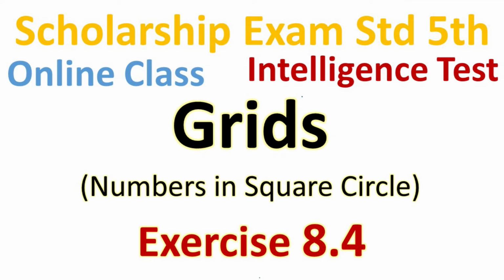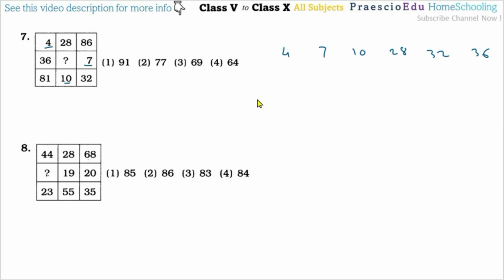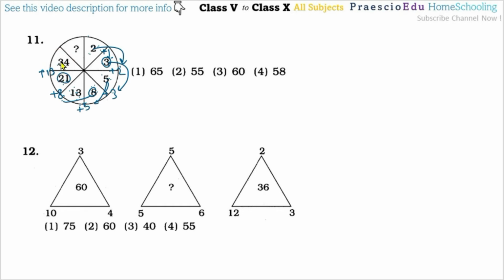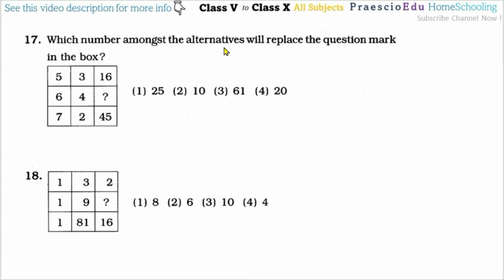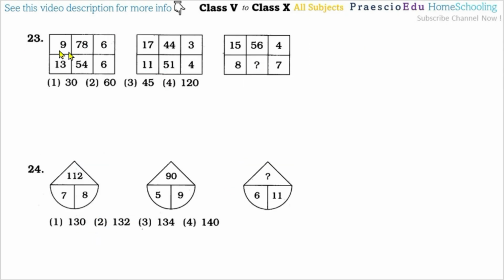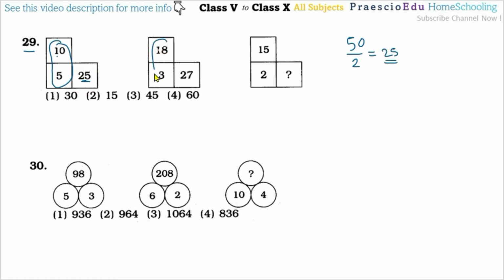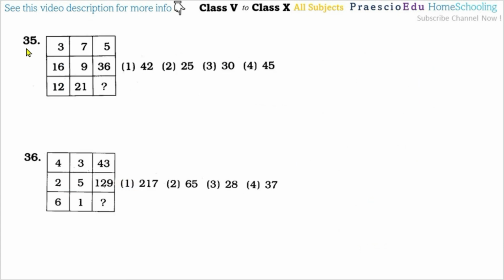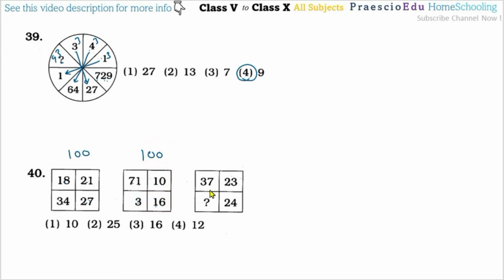V443 IT Grids Exercise 8.4 Scholarship Std 5th Online Class